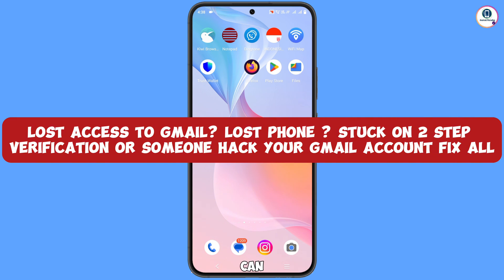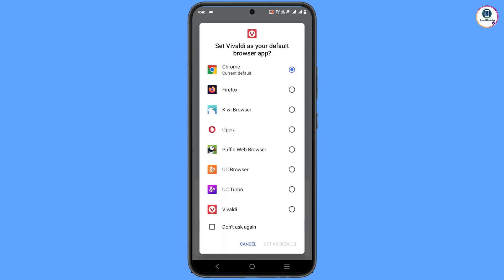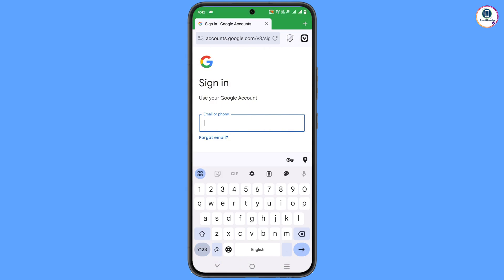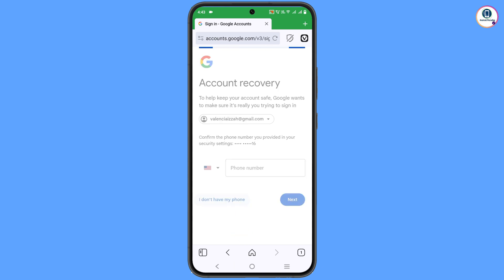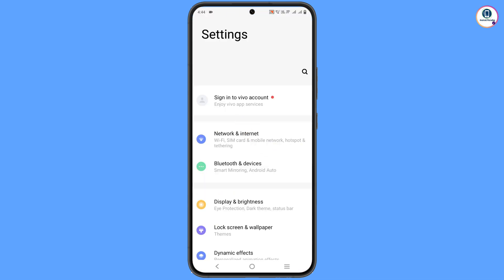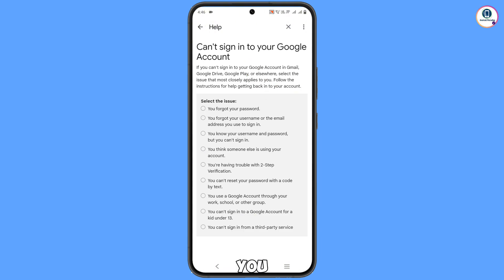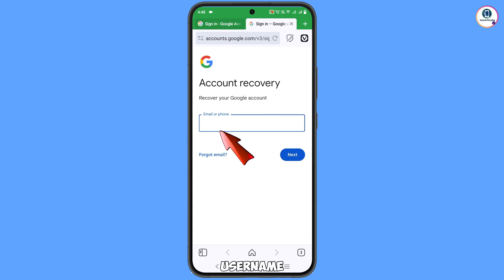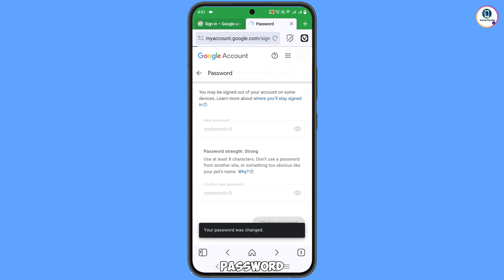How to Recover Gmail Account without Phone Number and Recovery Email 2024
In this video we’re going to show How to Recover Gmail Account without Phone Number and Recovery Email 2024. Gmail Account Recovery in a recognised device.

1. how to recover gmail account without phone number and recovery email 2024

2. How to recover gmail id 2024 cant sign into gmail

3. how can i recover my gmail account without verification code?

4. gmail account recovery without phone number and email

5. how to recover gmail account without phone number and recovery email

6. google couldn't verify that this account belongs to you

7. gmail account recovery without phone number and email

8. how to recover gmail id without recovery email

9. how to recover google account without phone number and recovery email

10. how to recover Google account without phone number and recovery email

gmail recovery

gmail

ANDROID PARADISE

KEEP SUPPORTING